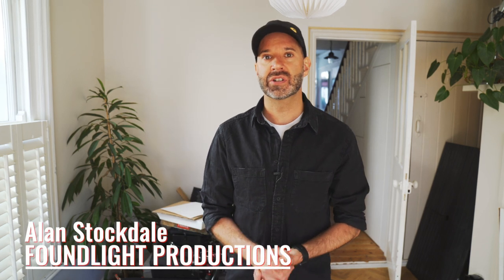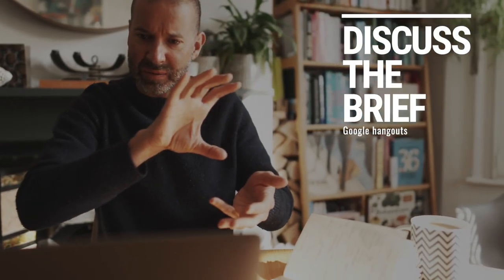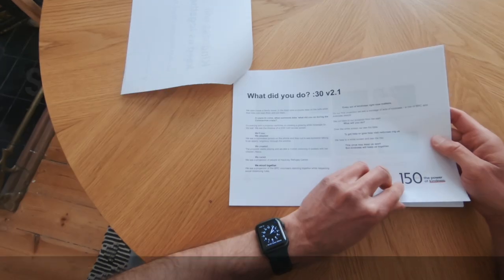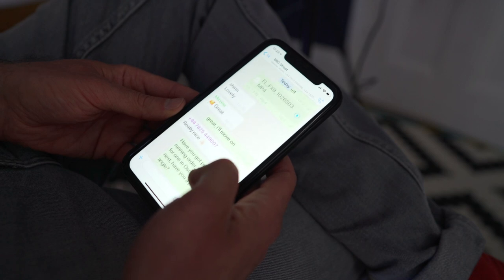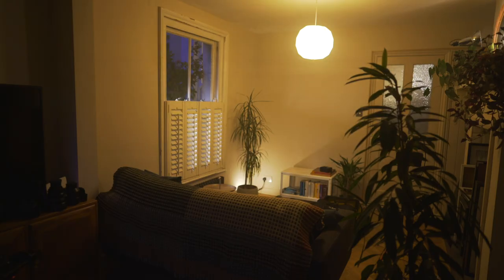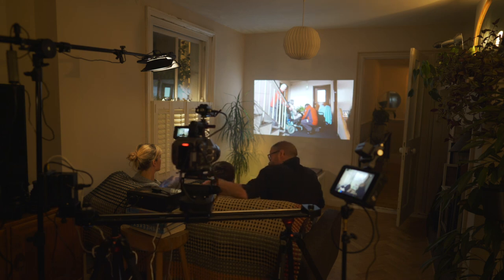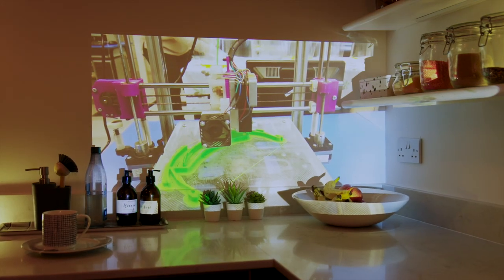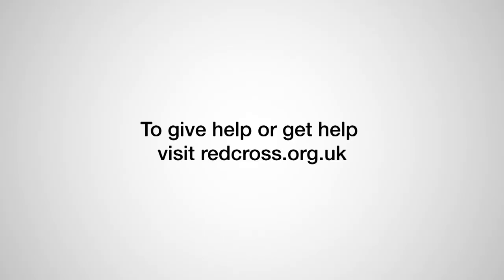Shooting a TV Ad for the British Red Cross during Covid-19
vccp_kin got in touch and asked if Foundlight could help out with a TV ad for the British Red Cross. They needed a DOP to set up a projector in different rooms around a house and film a loop that was provided. Here’s a run down of how it was executed.

For more BTS shots from this and other FX9 projects, head over to @fx9_uk on Instagram